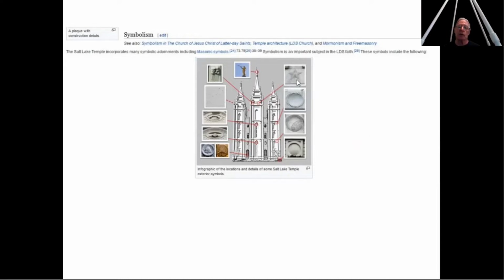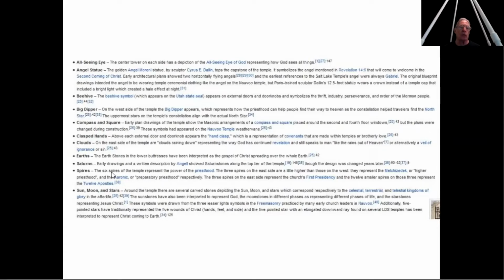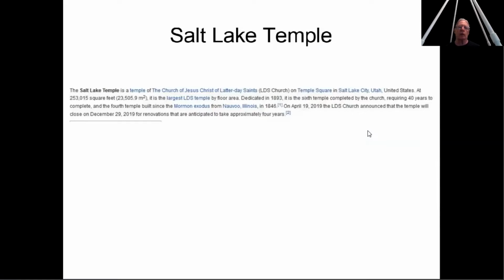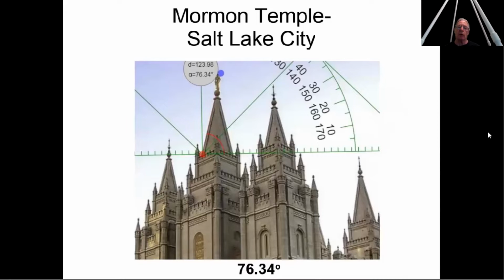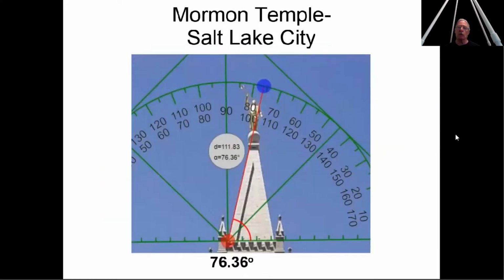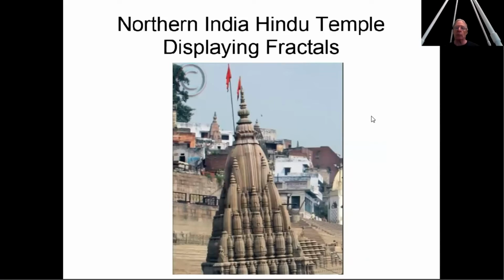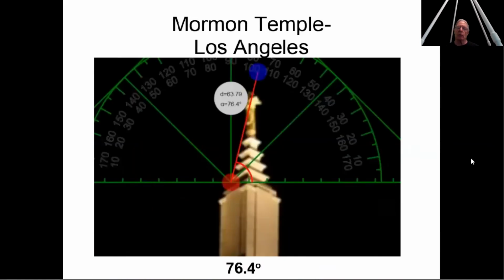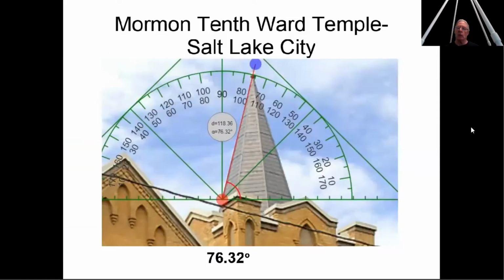Stargate Pyramid Geometry Found in Mormon Temples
This video describes our latest discovery of Stargate pyramid geometry in man-made objects,. The Salt Lake Temple, as well as a number of other LDS temples, incorporate the 76.345 degree slant angle in the six major spires as well as the numerous smaller spires.  in addition, the spires contain the "pyramid within a pyramid" form we have previously discovered in the Temple of Karnak hieroglyphs as well as the Mayan Calendar.  Finally, we demonstrate the existence of pine cones (a symbol of the pineal gland) atop the smaller spires, potentially indicating a knowledge of the inter-dimensional nature of the geometry of the spires.